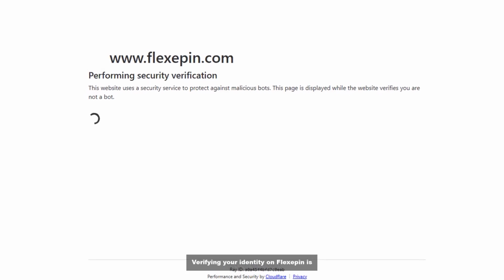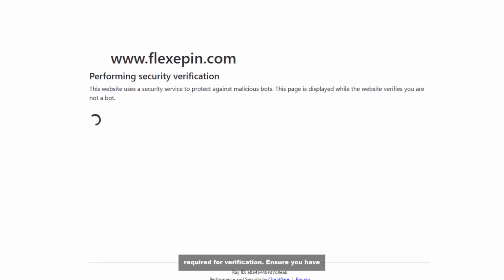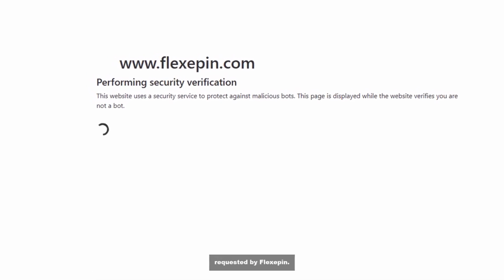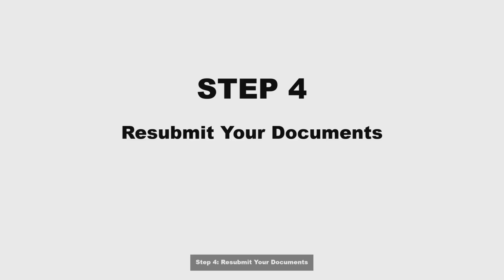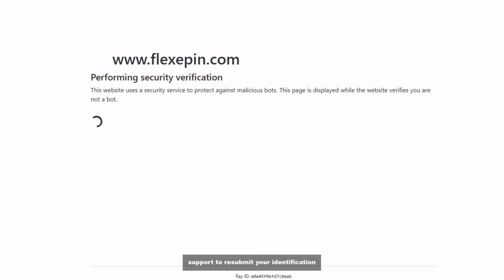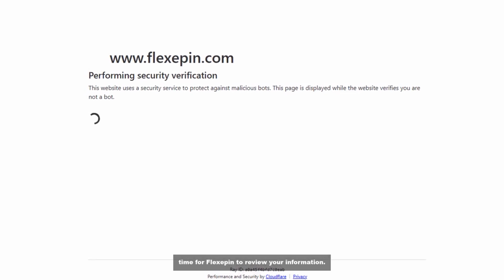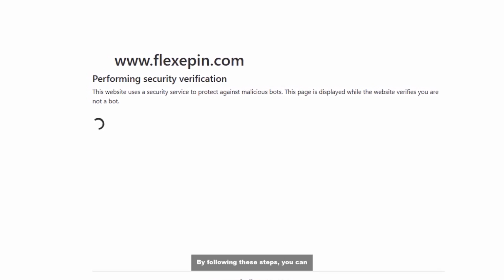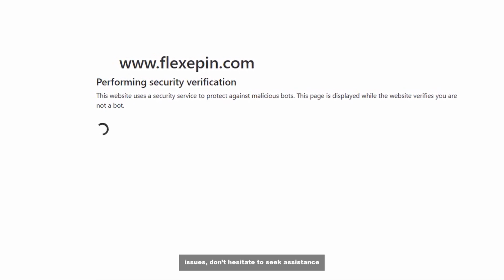How To Verify Your Identity On Flexepin If Verification Fails 2026 (UPDATED)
In this video, we show you how to verify your identity on Flexepin if verification fails in 2026 (UPDATED). Learn the step-by-step process to resolve common issues and ensure your account is secure.